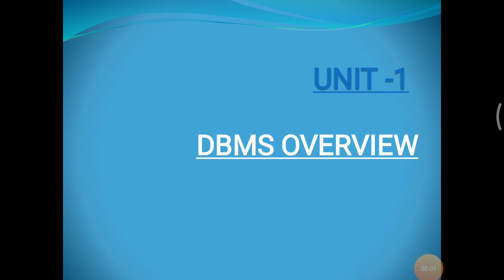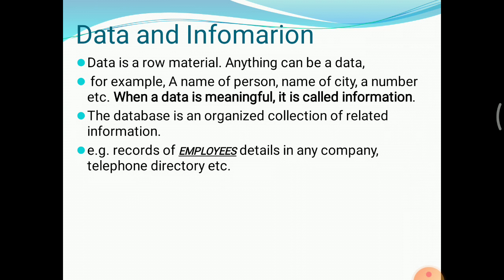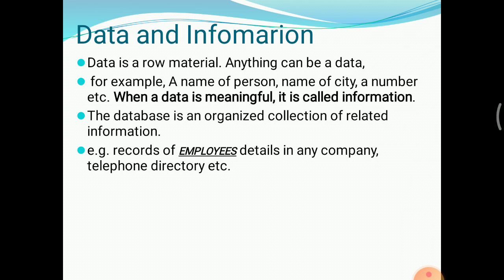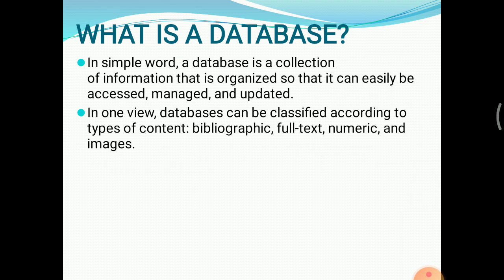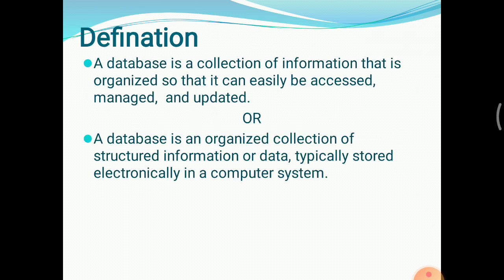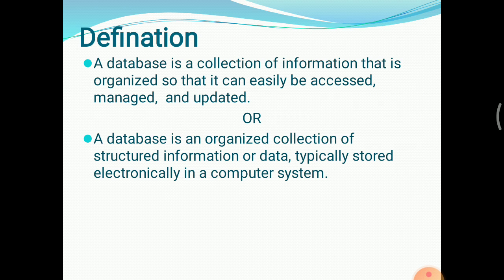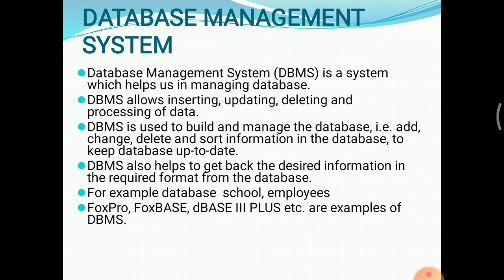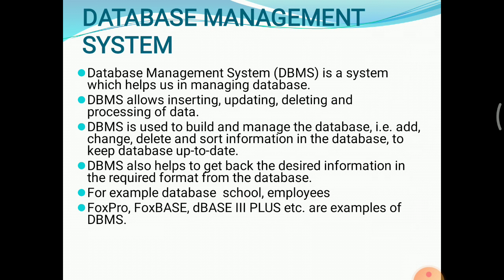2 DATABASE AND DBMS